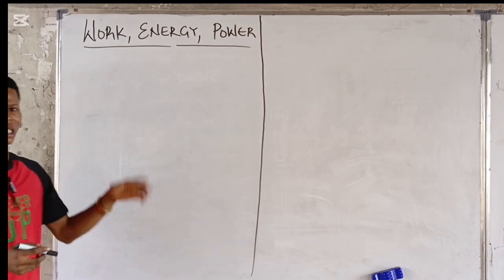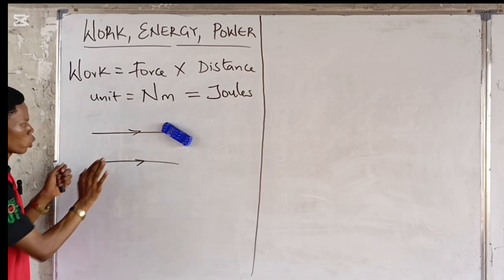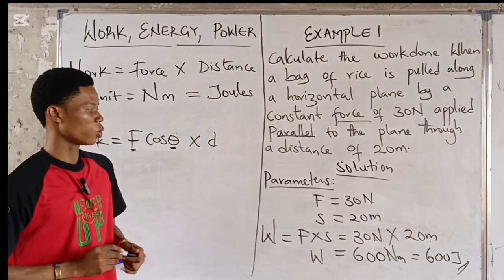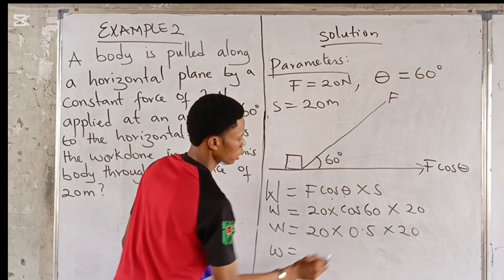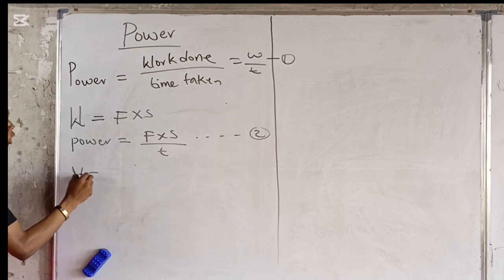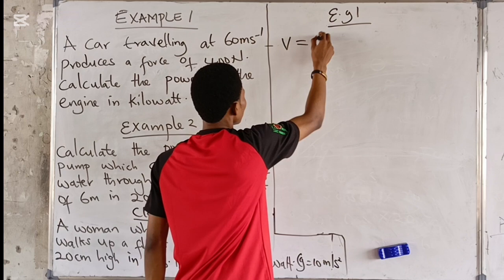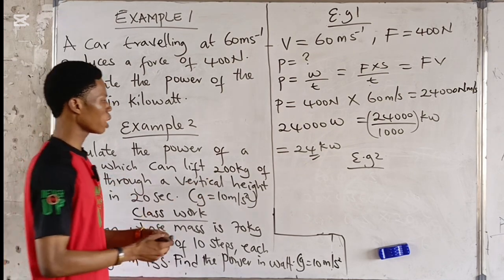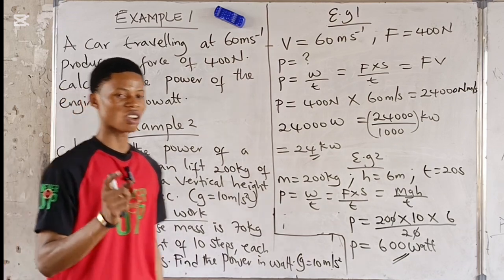Work, Energy and Power || Explanation and Calculations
Master calculations in work, energy and power in few minutes